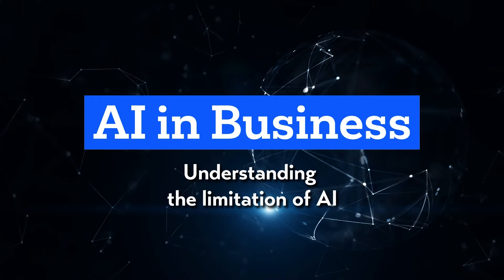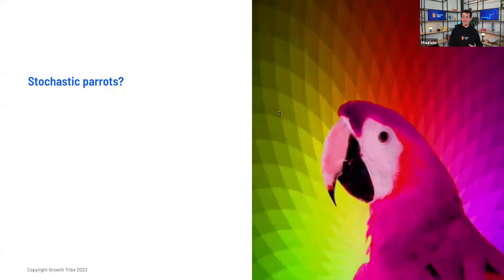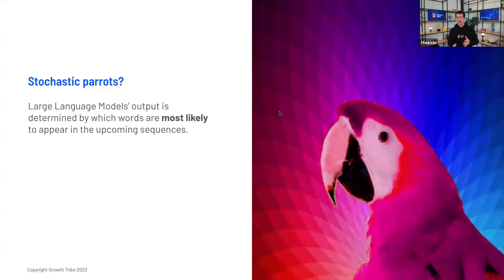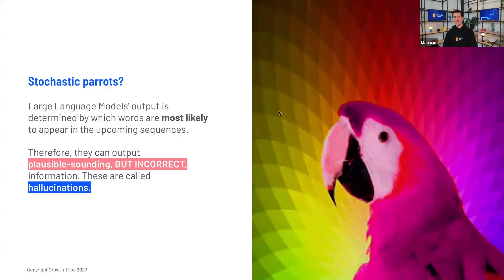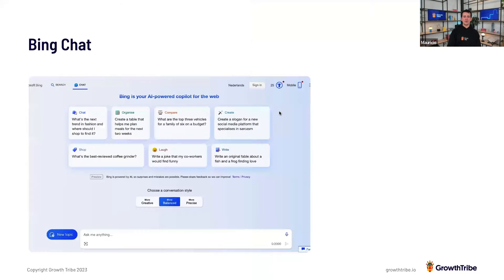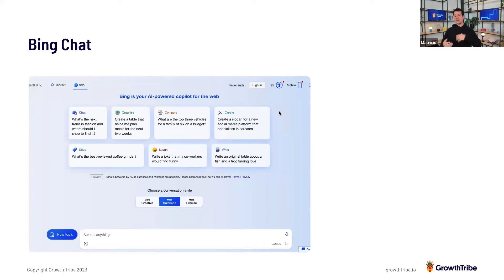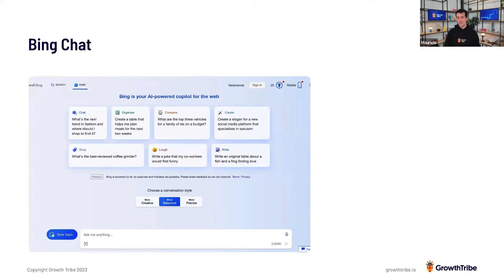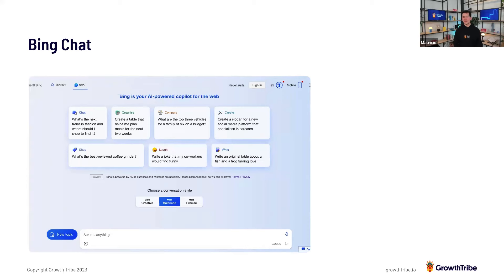Understanding the limitation of AI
🤖 Join us as we dive deep into the realm of AI criticism, focusing on the concept of stochastic parrots and their implications for AI reliability and accuracy. In this video, we explore the probabilistic nature of AI models and the challenges they pose in generating accurate and reliable outputs.

🔍 Explore the phenomenon of stochastic parrots in AI models, which are criticised for their tendency to replicate patterns without generating new insights. Delve into the probabilistic nature of AI outputs and the potential risks associated with relying solely on AI-generated information.

📌 Key Takeaways:

• Stochastic parrots refer to AI models that replicate patterns without generating new insights, leading to the generation of plausible-sounding but potentially incorrect information.
• Despite advancements in AI sophistication, the probabilistic nature of AI outputs can still result in false information and inaccuracies, a phenomenon known as hallucination.
• Users should exercise caution when relying on AI-generated content and verify information through traditional research methods to ensure accuracy and reliability.
• Companies like Microsoft are integrating AI models into their systems, but regulations and ethical considerations are lagging behind the rapid advancement of AI technology.

🎬 While AI models like stochastic parrots offer incredible capabilities, it's essential to approach them with skepticism and critical thinking. By understanding their limitations and potential pitfalls, we can use AI as a valuable tool while prioritising accuracy and reliability in information dissemination.

🔗 Stay informed about the evolving landscape of AI technology and its implications for information reliability.

Are you ready to learn the most in-demand digital skills for you or your team?

We’re releasing a brand-new Growth Tribe platform featuring a library of 500+ hours of cutting-edge digital content. It’s the only platform you will need to stay ahead of the digital game.

- Customised learning journey
- Blind of live sessions with on-demand-modules
- Tailor solution relevant to your expertise for an effective learning experience
- Direct support form our team of experts
- Receive a detailed impact-focused report showcasing personal development

As an individual, bring your career to the next level